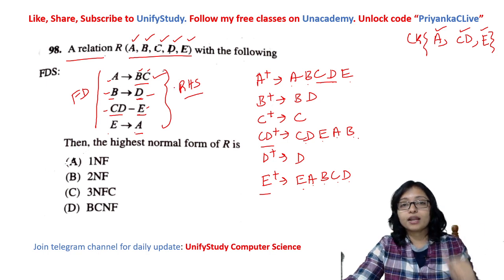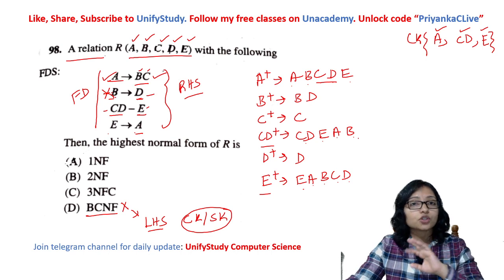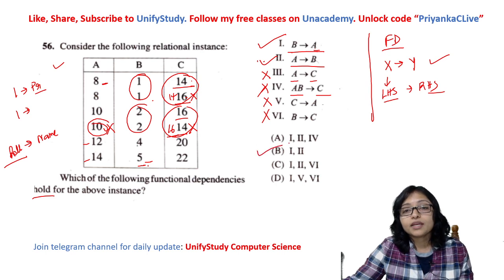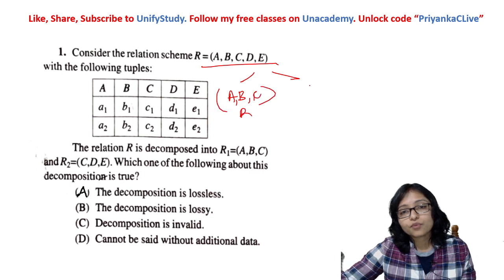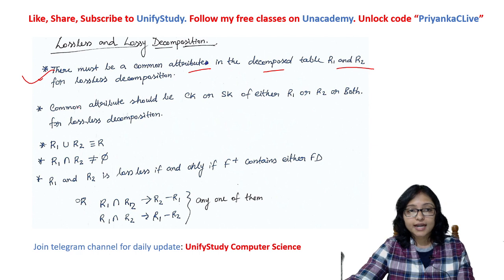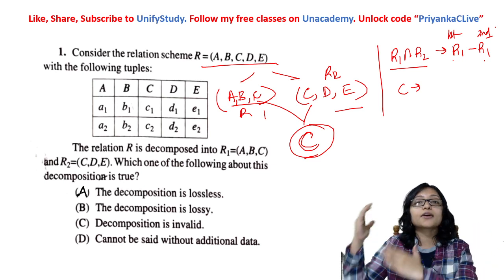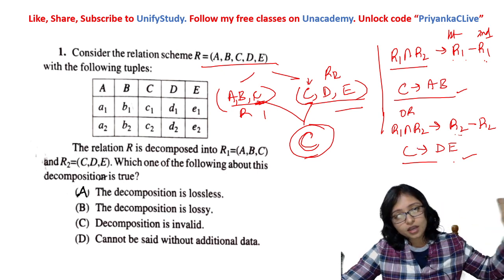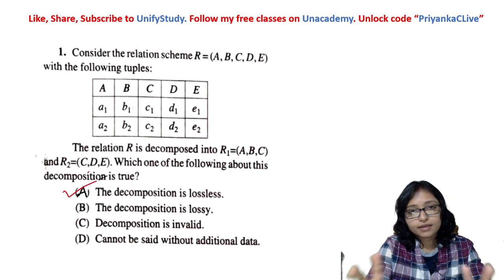WB SET Computer Science 2022 Answer Key | Important MCQs GATE |NET |SET Functional Dependency |DBMS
Important MCQs of Functional Dependency DBMS with concept and detail explanation. Easy way to learn concept through MCQs